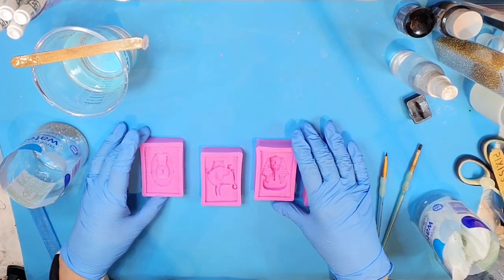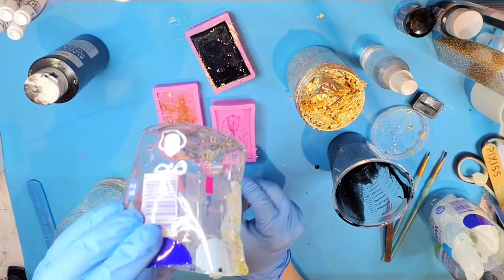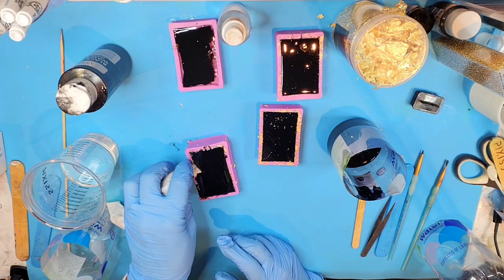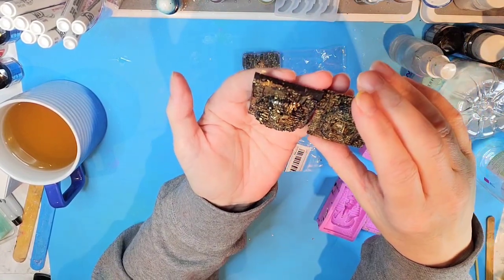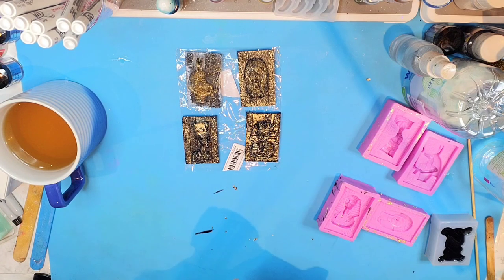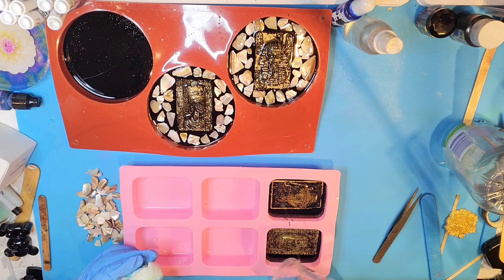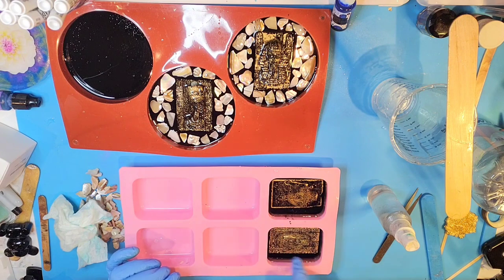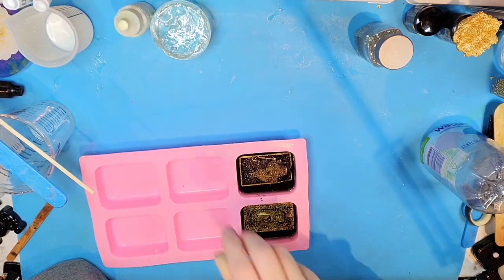DIY RESIN ART Ancient Egyptian Museum Coaster, Tray, Paperweight! You GOTTA Try these! 😲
These turned out amazing!! Ancient looking Egyptian resin art project!   And, a flash cure in the process!

Epoxy Resin - Evirotex Lite

Egyptian - Soap Molds

Round Mold - petri style mold - Amazon

Rectangle soft edge mold - Amazon or local craft store